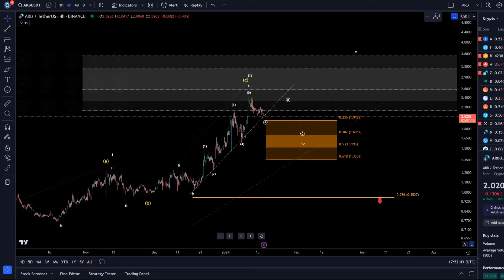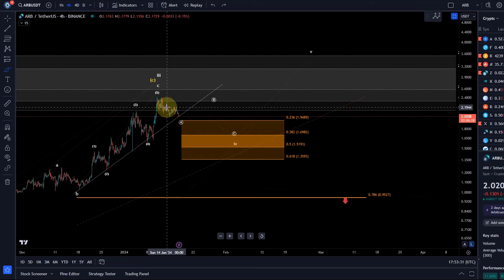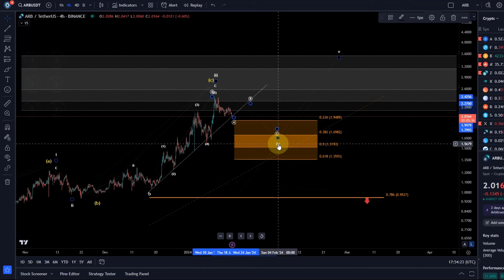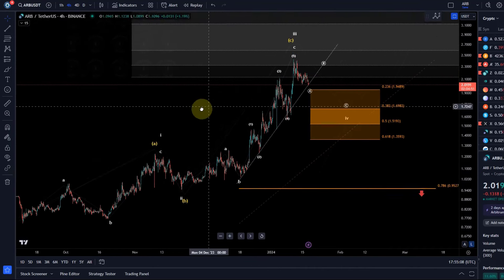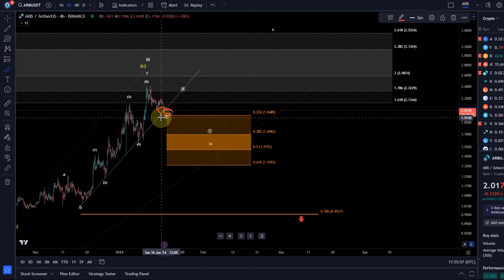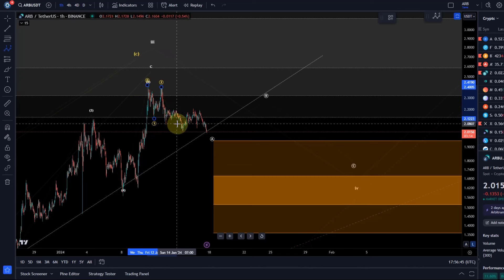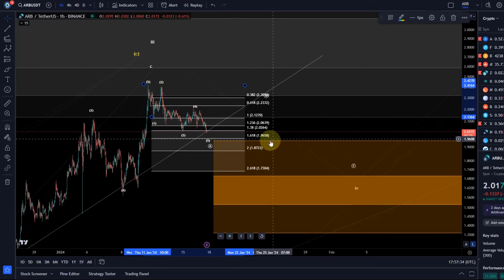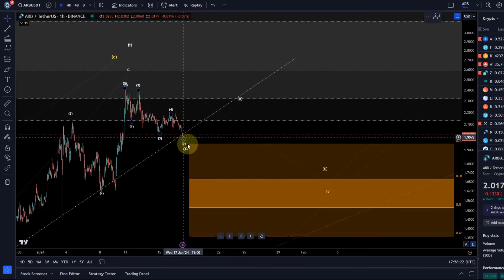ARBITRUM ARB Price News Today - Elliott Wave Technical Analysis and Price Now! Price Prediction!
Trade on Coinbase:
Receive $10 in BTC (see terms on website):

Trade on Kucoin:
Receive a 20% fee discount:

Code: WE4091

Trade with Trading212:
Receive shares worth up to $100: